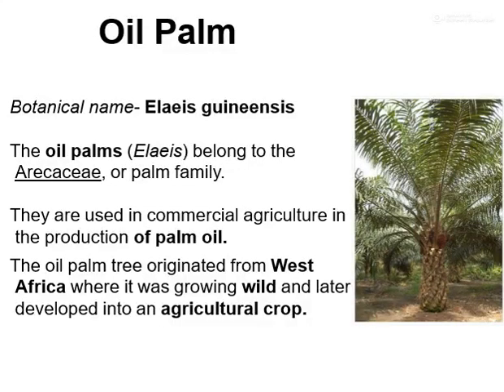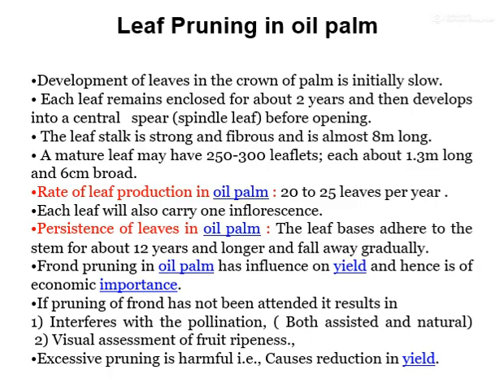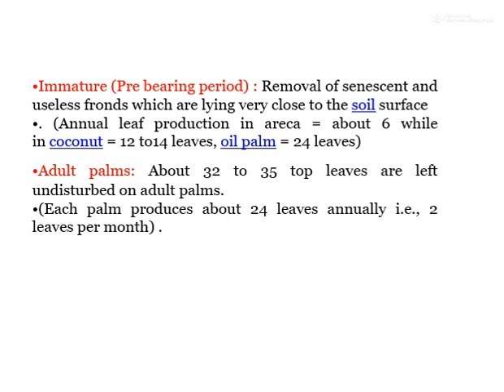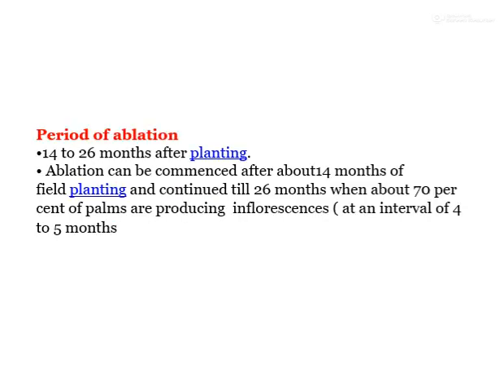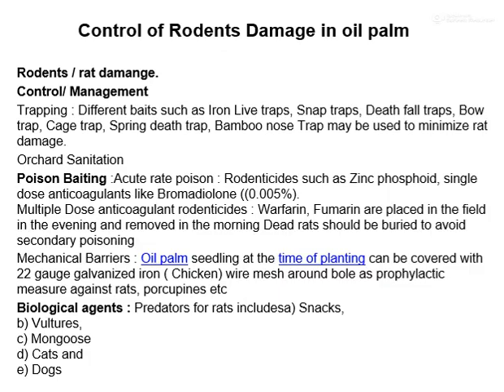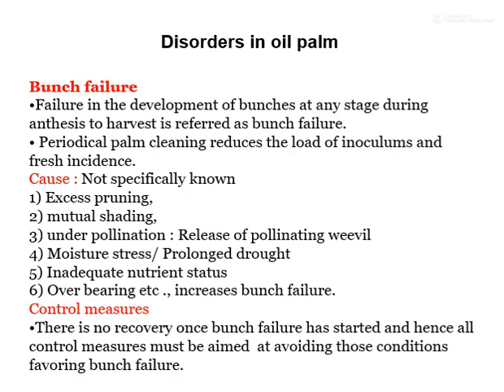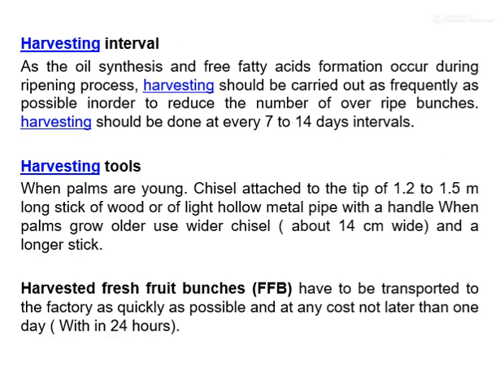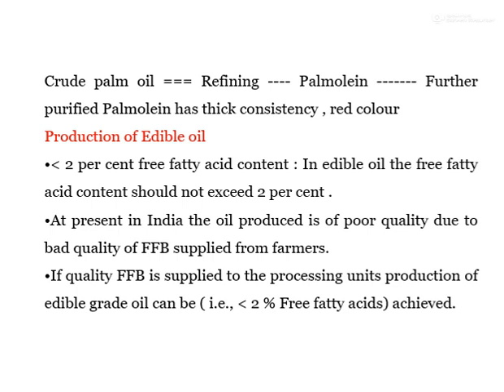Oil palm processing